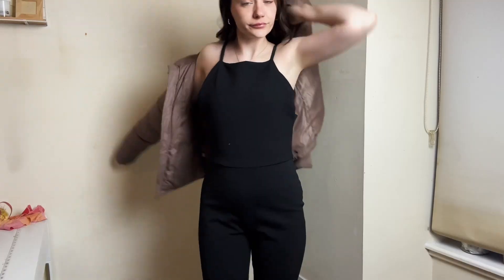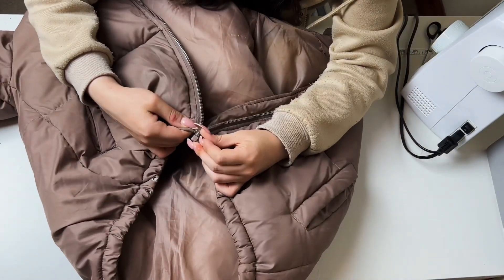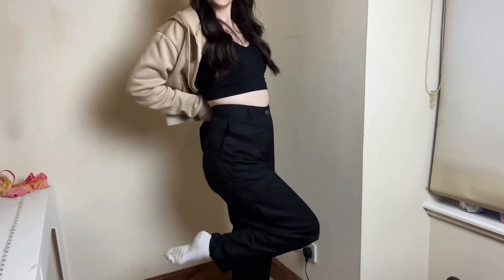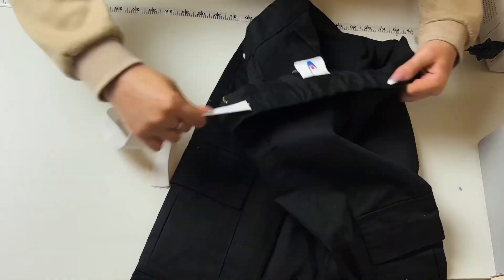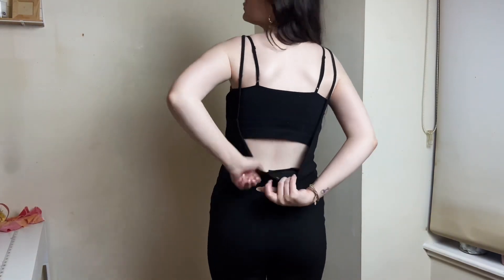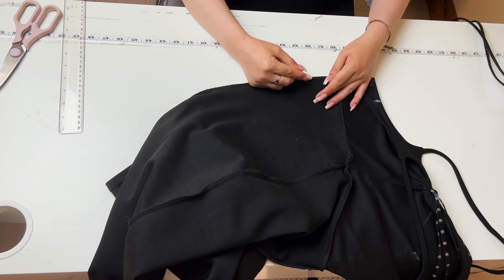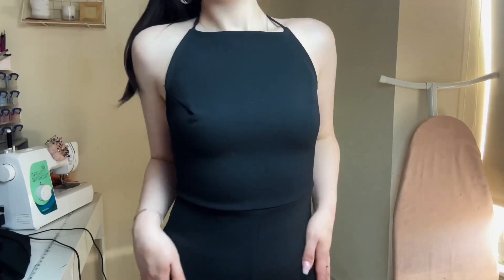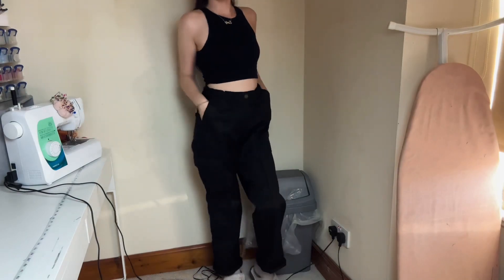NEGLECTED QUICK FIX PROJECTS #2 | DIY CLOTHING UPCYCLE CLOTHING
✂️NEGLECTED & FORGOTTON QUICK FIX #2 ✂️

Hey! It’s Emily! I enjoy sewing clothing and wanted to share what I learn with you as well!

🪡PIN CUSHION